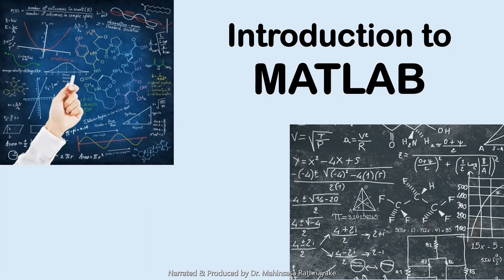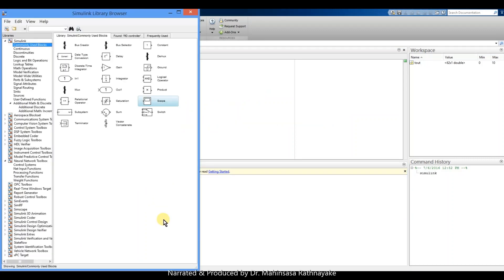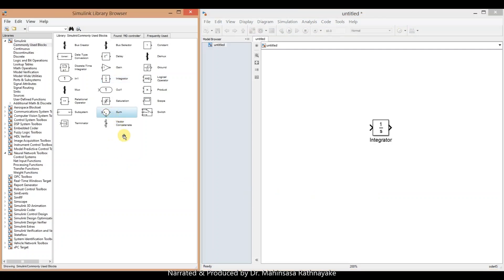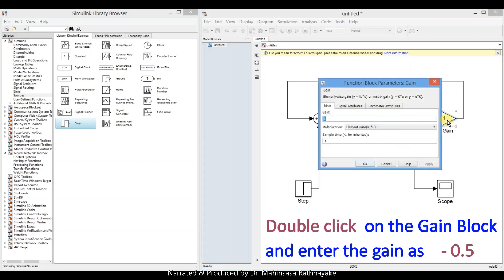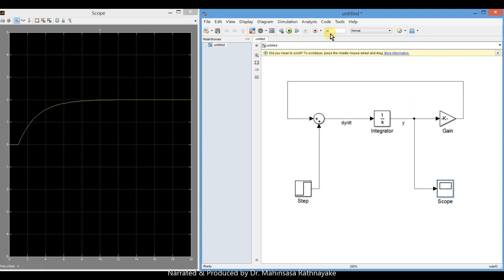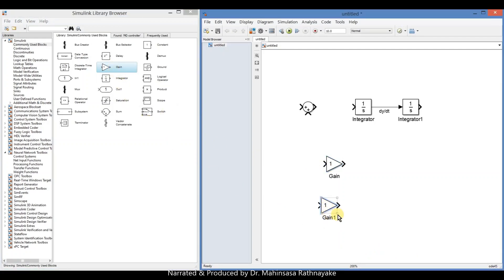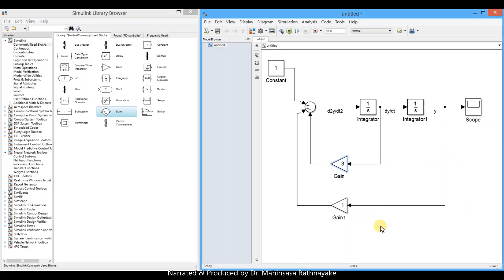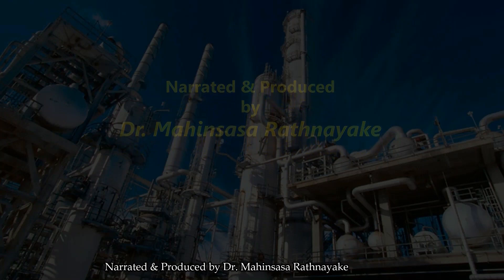MATLAB for Chemical Engineers - Lesson 09: Differential Equations Solution using Simulink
This Lesson shows how to solve Differential Equations using Simulink.
Recommend this Video Series for Engineering undergraduates, post-graduate students, Researchers, Engineers working with process modeling & simulations, and whoever interested in learning the MATLAB software from the very beginning.